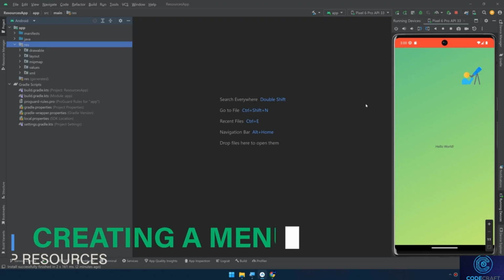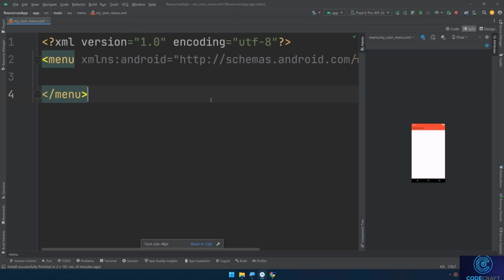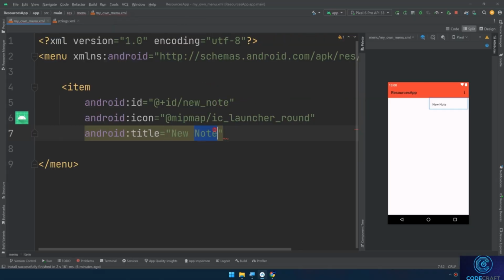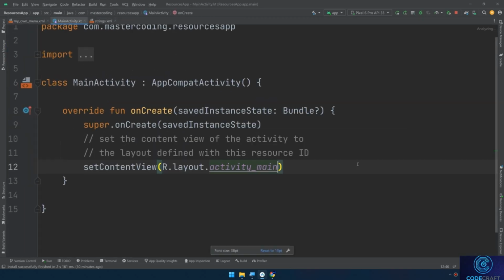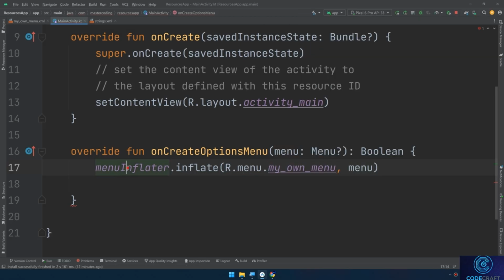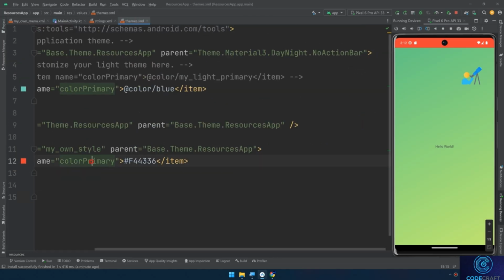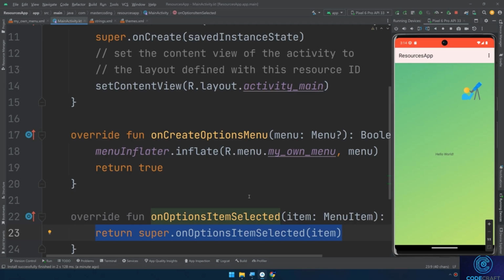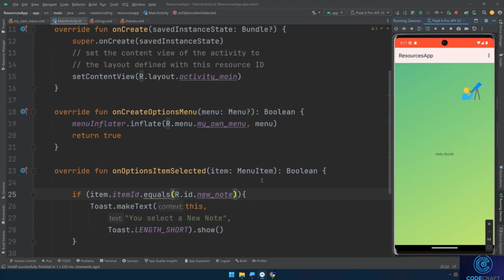(442) Android Menu Tutorial | Create Options Menu in Android Studio | Complete Android Course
In this lesson from The Complete Android Development Course, you'll learn how to create and use Menus in Android Studio using Kotlin.

Menus are an essential part of Android applications, allowing users to quickly access actions such as Settings, Search, Share, Logout, About, Help, and many more. In this tutorial, you'll learn how to create an Options Menu using XML, inflate menus inside Activities, handle menu item clicks, and build a professional navigation experience.

You'll also explore Android menu resources, menu XML files, action bar integration, and best practices for creating user-friendly Android applications.

By the end of this lesson, you'll confidently implement menus in your Android apps using modern Android development techniques.

📚 In this tutorial you will learn:
What is an Android Menu?
Options Menu
Menu XML File
Creating Menu Resources
Inflating Menu
MenuItem Click Events
Action Bar Menu
Toolbar Menu
Android Navigation
Best Practices
Real Project Example
🚀 Technologies Covered
Android Studio
Kotlin
Android SDK
Android Menus
Menu XML
Action Bar
Toolbar
Material Design
Android Development
Mobile App Development
🎯 Why Learn Android Menus?

✅ Improve User Navigation

✅ Add Settings & Actions

✅ Frequently Asked Interview Topic

✅ Used in Every Real Android Project

Android Menu
Options Menu
Menu XML
Action Bar
Toolbar
MenuItem
Navigation
Android Resources
Android Studio
Kotlin Programming
Material Design

✔ Better Navigation Design

✔ Confidence Building Real Apps

✔ Ready for Production Android Projects

This tutorial is perfect for:

Android beginners
Kotlin beginners

By completing this lesson, you'll know how to create professional Android menus, handle menu actions, and improve your app's navigation and user experience.

Android Development
Kotlin Programming
Java Programming
Firebase
Flutter Development
Python
SAP
AI & Machine Learning
Graphic Design
Video Editing